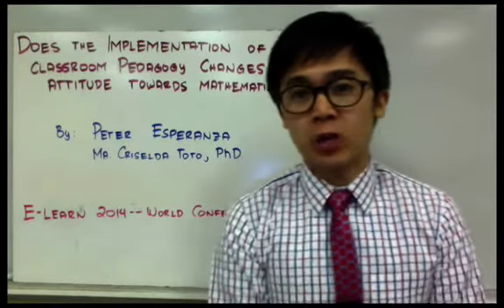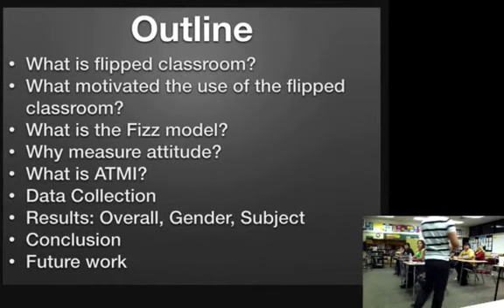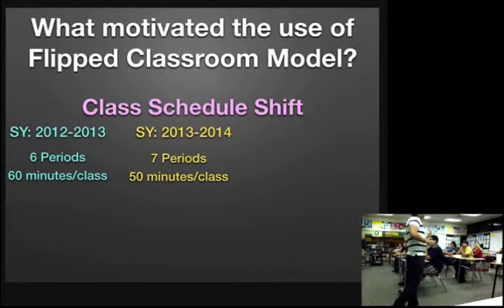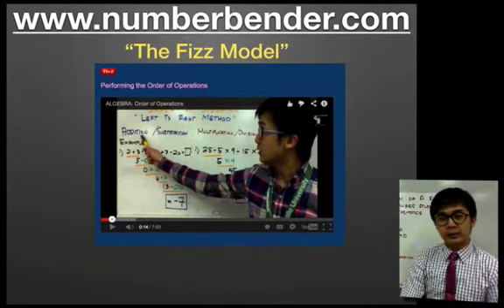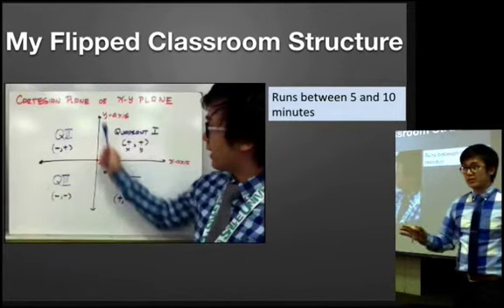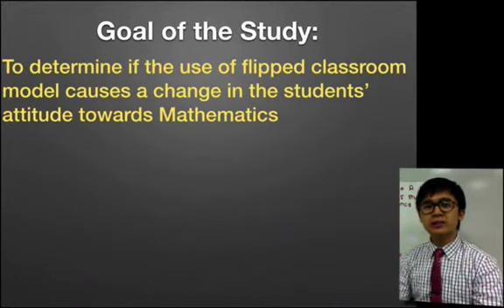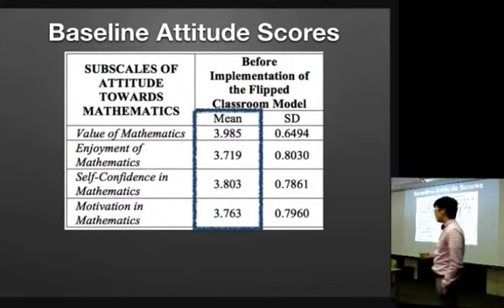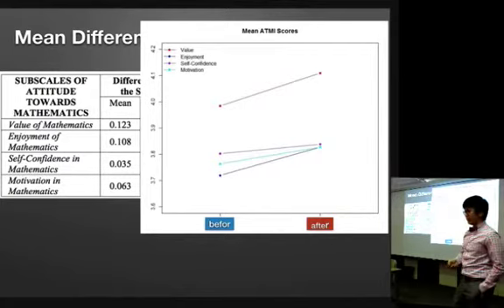Preview: Research on Math Attitudes Change of Students in a Flipped Classroom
This is a preview of our research which I will be presenting to New Orleans for the Wold Conference on E-Learning Conference, sponsored by AACE - Association for the Advancement of Computing in Education.